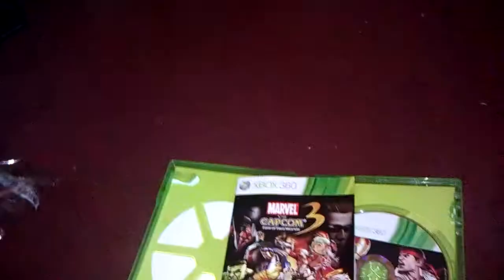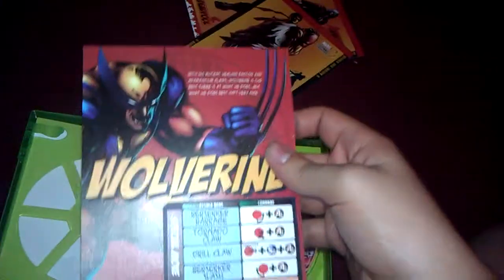Marvel vs Capcom 3 Unboxing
This is a unboxing video of Marvel vs Capcom 3: Fate of Two Worlds in which includes the pre-order items given from GameStop.